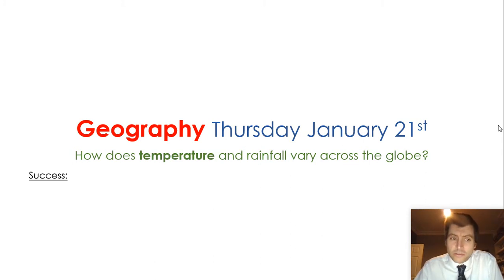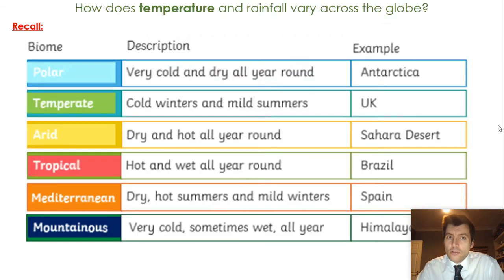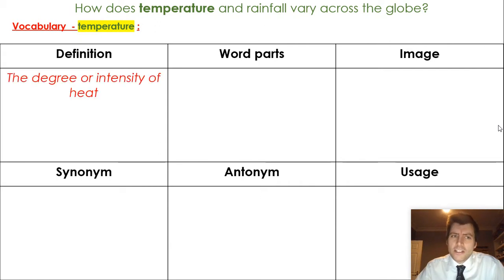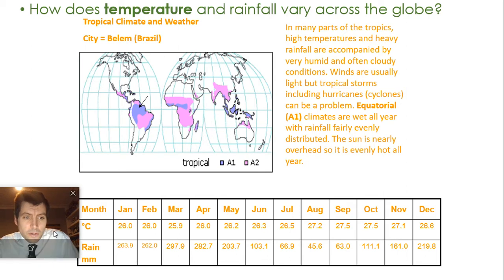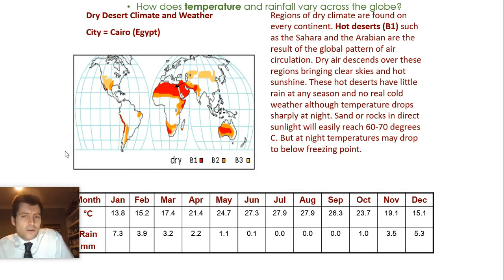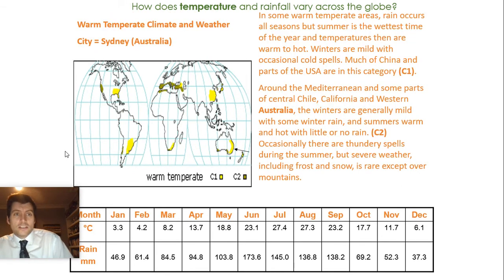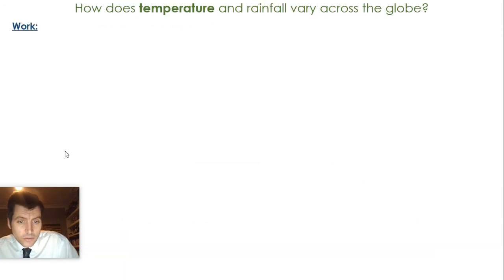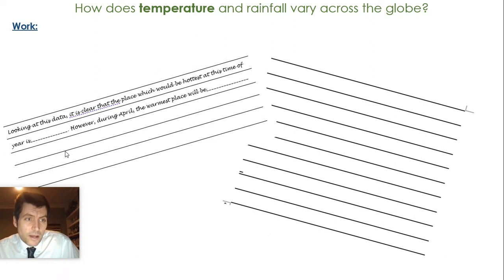Year 6 Geography January 21st